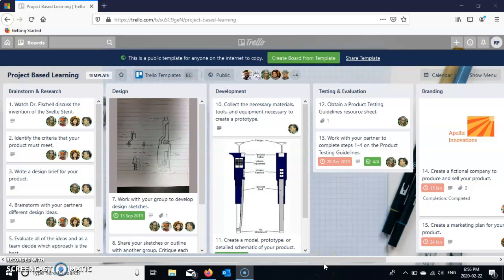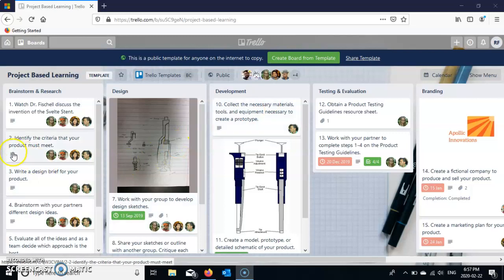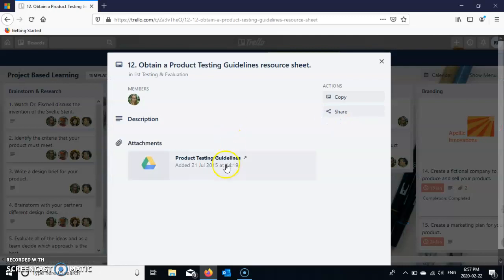Trello for Group Projects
5104G - W2020 @ Ontario Tech U. Trello provides an excellent framework for managing project-based learning initiatives.